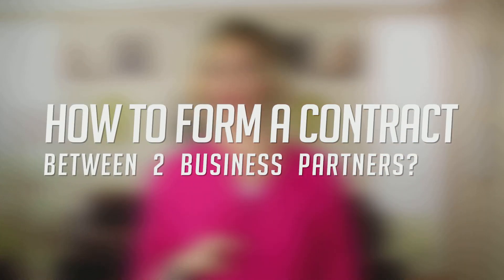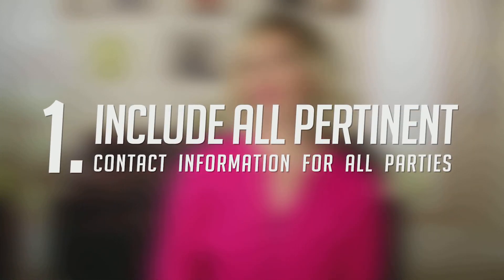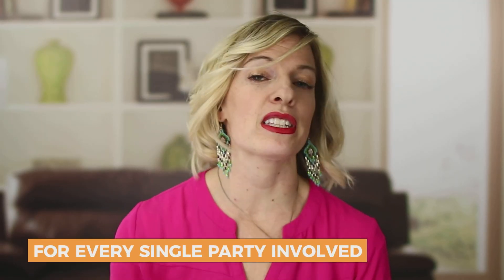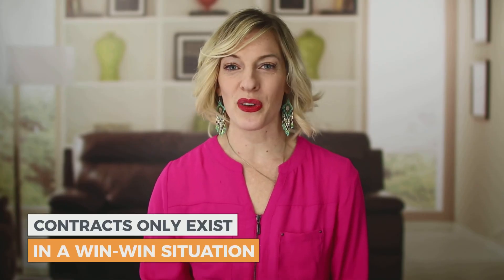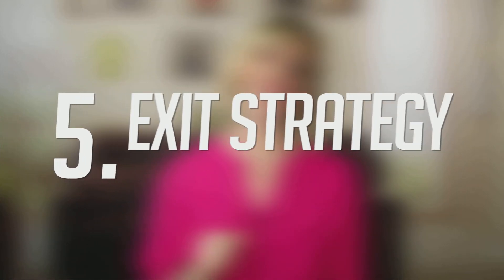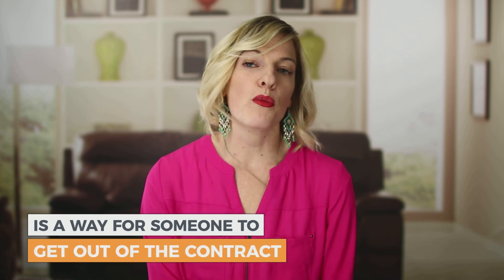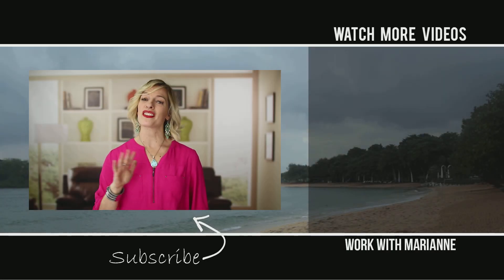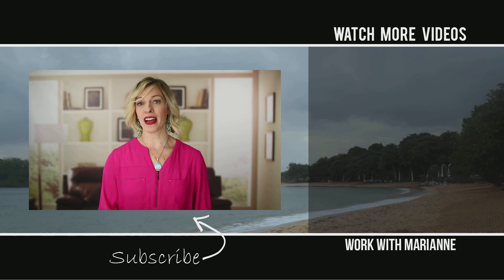How To Make A Contract Between Business Partners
Do you want to know how to form a contract between 2 business partners? It's a must! Marianne has provided us with what you're supposed to put in a partnership contract. Here they are:

2. Have an LLC in place.
3. Outline the benefit split between the parties.
4. Liability split.
5. Exit strateg

Marianne DeNovellis

Video by Nate Woodbury
BeTheHeroStudios.com